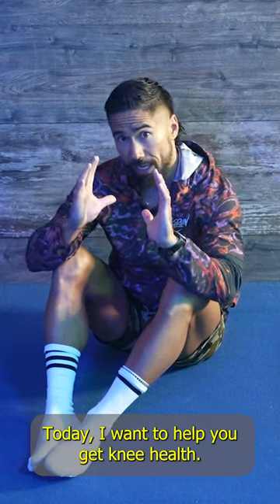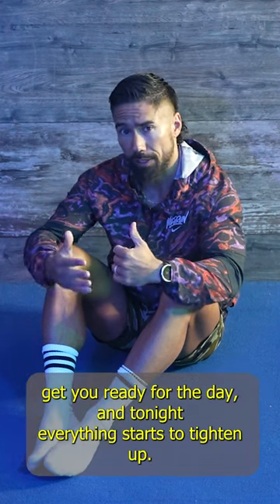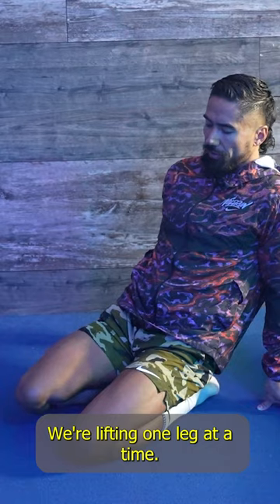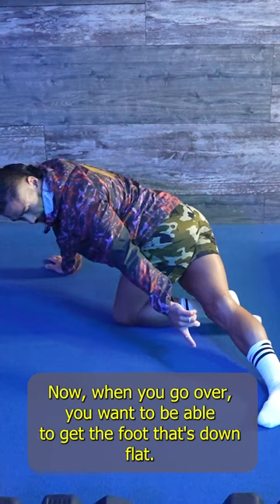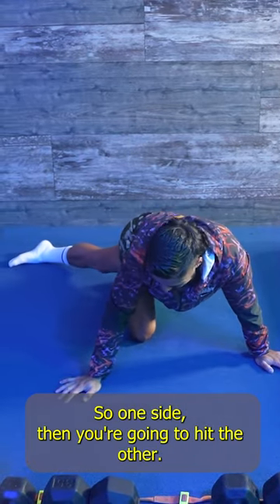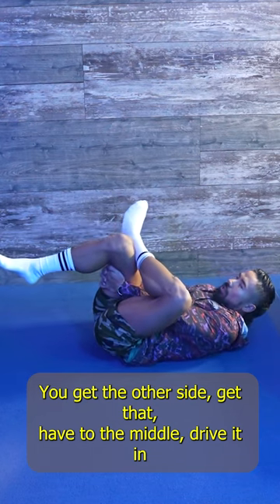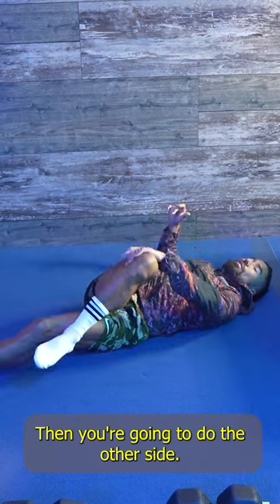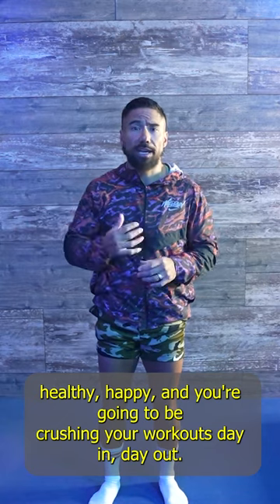Knee Health Mobility Routine - 🚨DO YOU HAVE "BAD KNEES?🚨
🚨DO YOU HAVE "BAD KNEES?🚨

🏋️‍♀️Get back to full knee health with this simple follow-along program.💪
If you're looking for ways to alleviate knee pain and stiffness, then you won't want to miss out on this.👀

💥Take just 1 minute daily, and within 60 days, see how much more bendy you become!👌
Check out the video now and start taking control of your knee health.👇